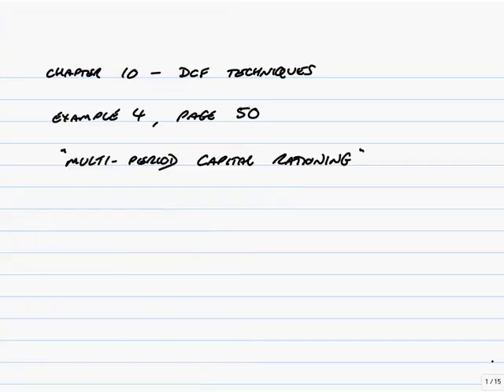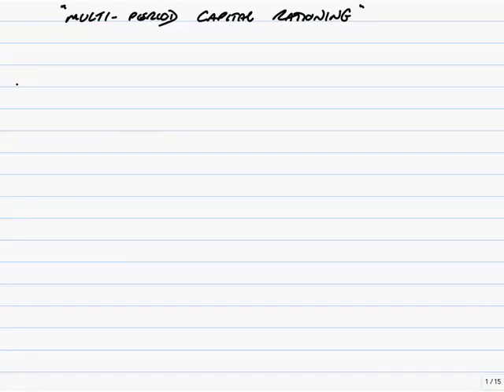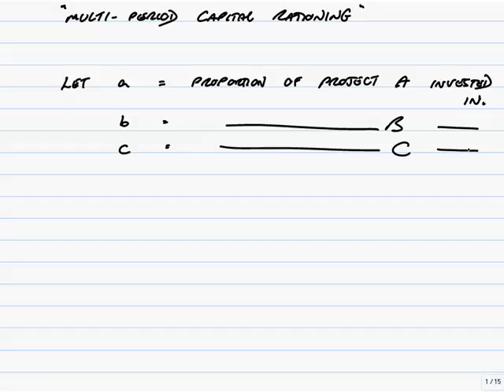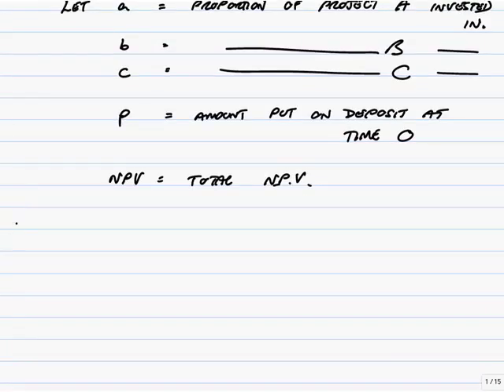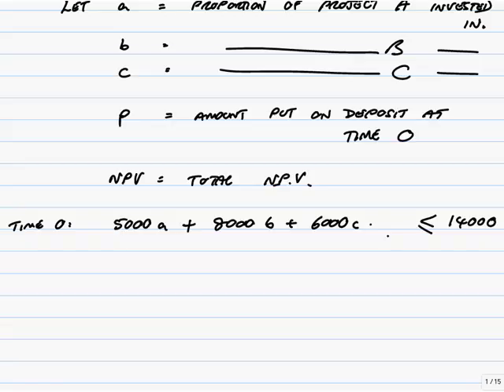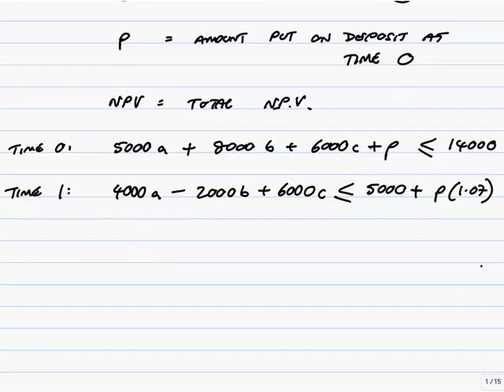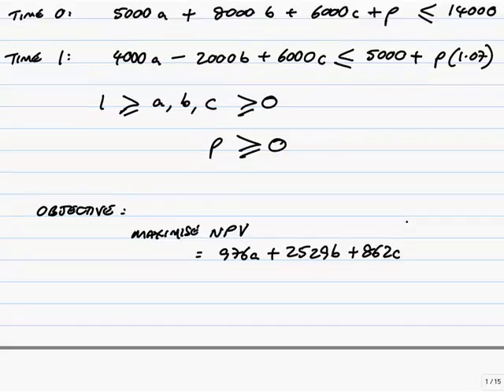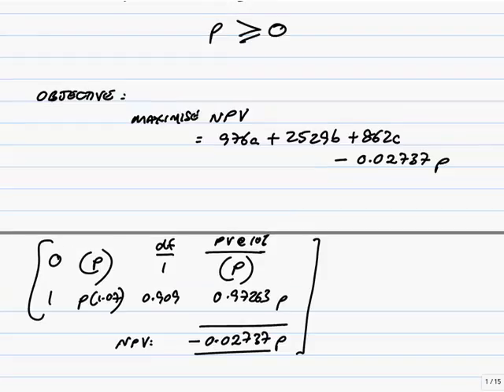ACCA P4 Multi Period Capital Rationing Example 4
Discounted cash flow techniques